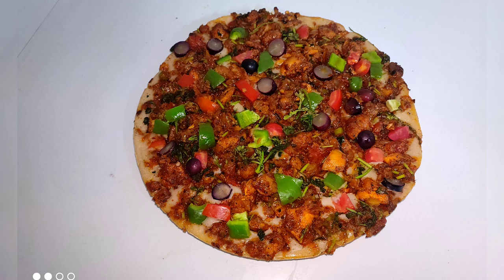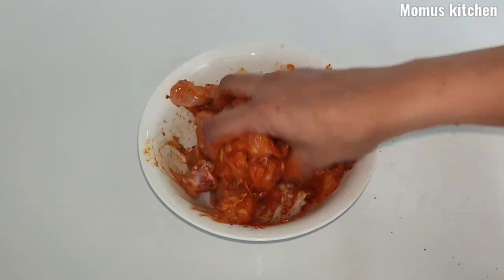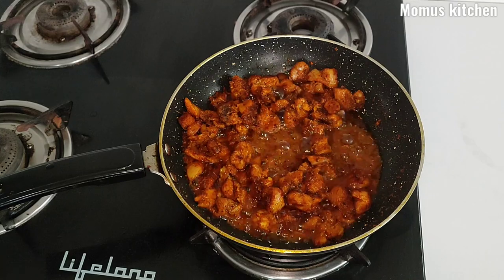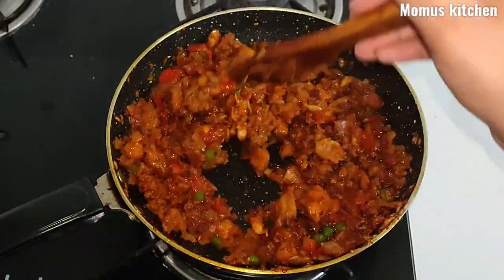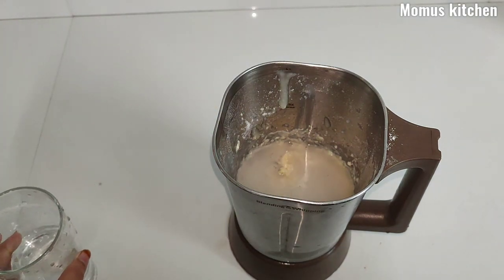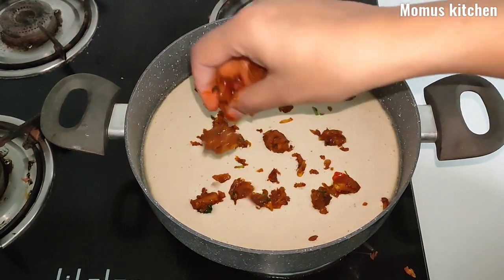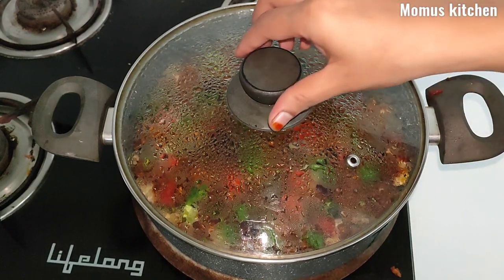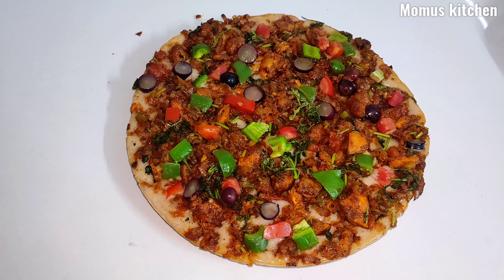yummy chicken pola 😋😋..പിസ്സ യുടെ Look ൽ എളുപ്പത്തിൽ ഒരു ചിക്കൻ പോള .. Ramdan special easy snack